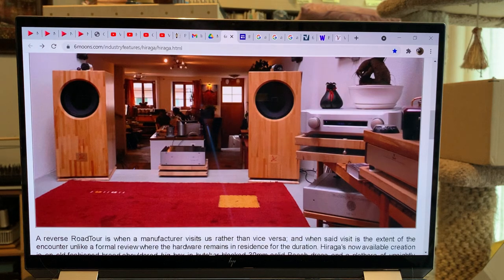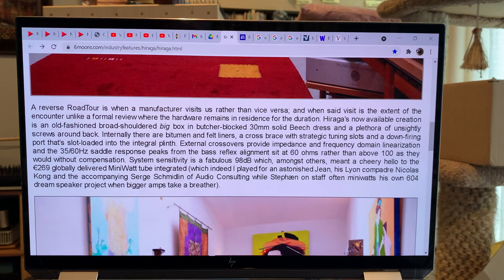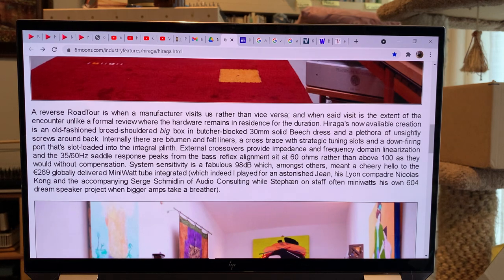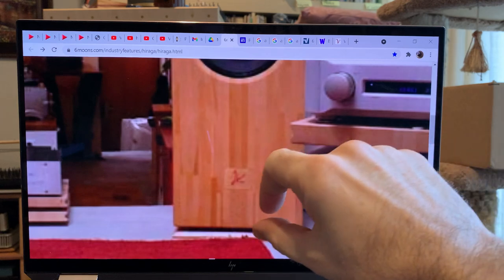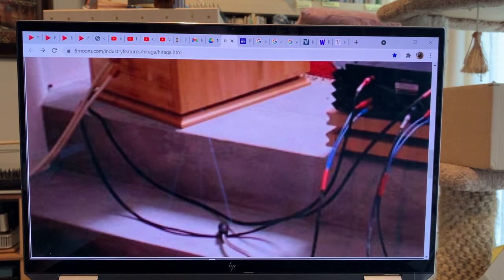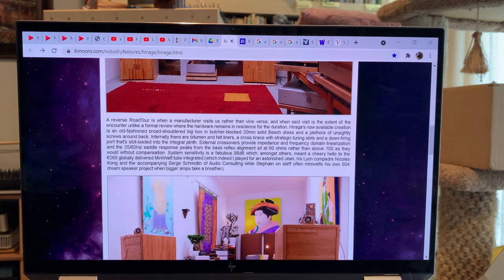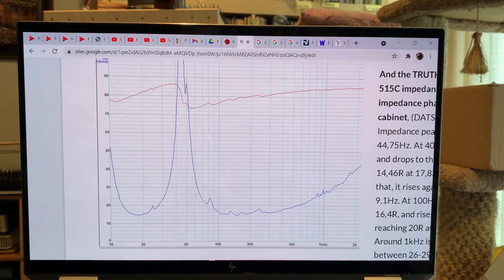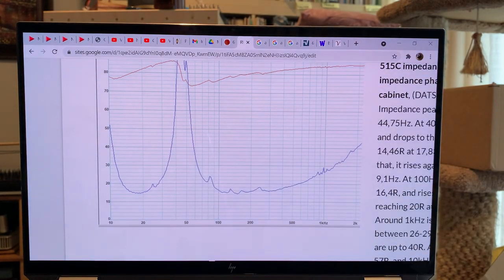Jean Hiraga Part 5 - Impedance equalization - is it for you?